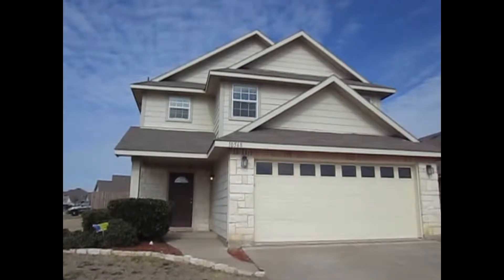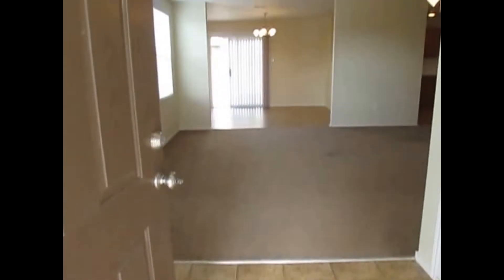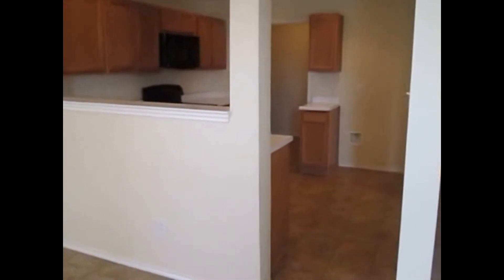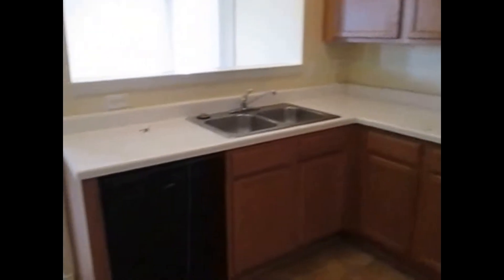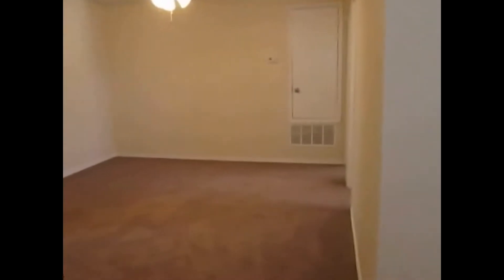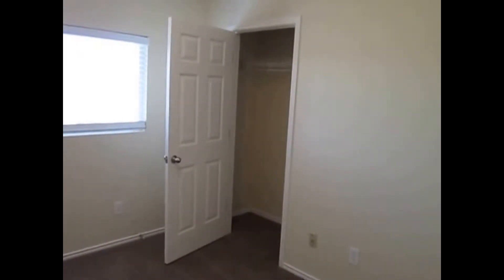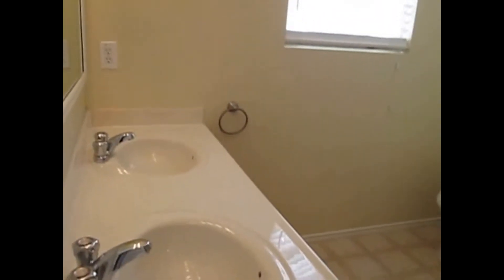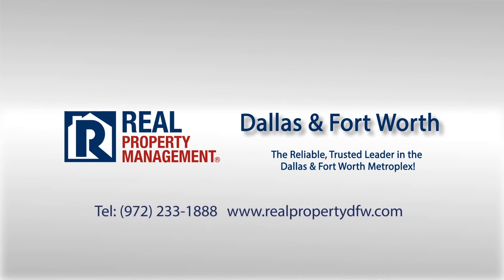Fort Worth Homes for Rent 3BR/2.5BA by Fort Worth Property Management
to visit Real Property Management Dallas/Fort Worth for your Fort Worth property management needs! to see our other available Fort Worth homes for rent. You can also call us or visit our office at

This home for rent in Fort Worth is a lovely three-bedroom, two-story home located in a corner lot in a beautiful neighborhood. The home comes with a covered front porch leading into the entry with linoleum flooring. This then opens up into the large living room area, which is carpeted and has a ceiling fan fixture. The breakfast nook is towards the rear, adjacent to the kitchen. The kitchen is nicely appointed with a breakfast bar, plenty of cupboard space, and black appliances including a dishwasher, cooktop, oven and microwave. In addition, there is a large utility room with pantry space just off the kitchen, a half bathroom, access to the two-car garage, and access to the covered back patio and huge, fenced backyard. The upstairs of this home has a large living area surrounded by two secondary bedrooms and the master bedroom. All the bedrooms are good-sized and carpeted. The master bedroom has an en suite bathroom and a walk-in closet, while both secondary bedrooms have built-in closets.

Can you imagine yourself living in this lovely home for rent in Fort Worth? and give our professional Fort Worth property managers a call today! Know someone who might be interested in our Fort Worth homes for rent, instead?

Experience professional property management in Fort Worth with us at Real Property Management Dallas/Fort Worth! or learn more about property management in Fort Worth